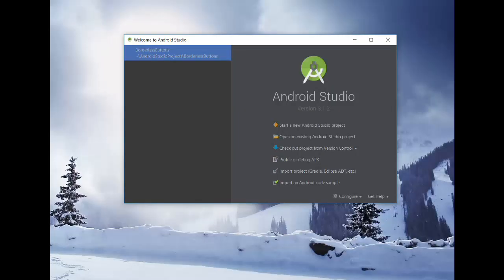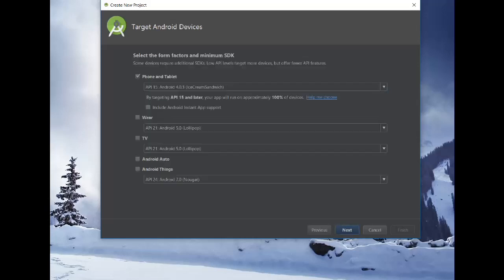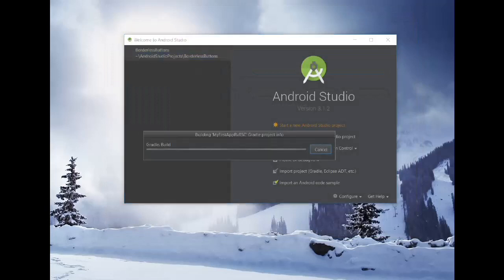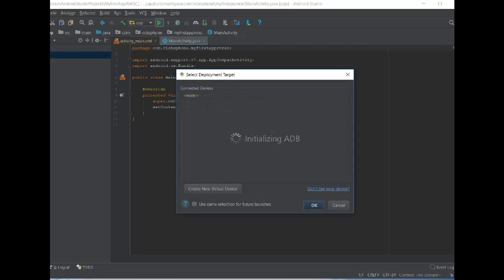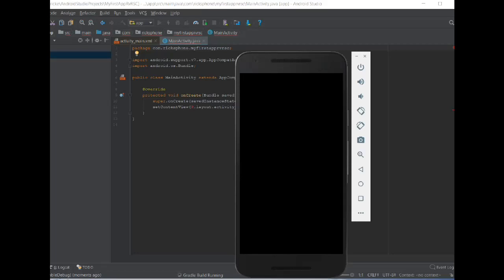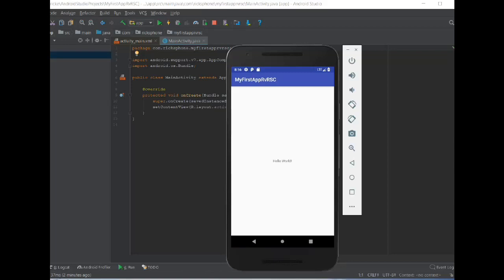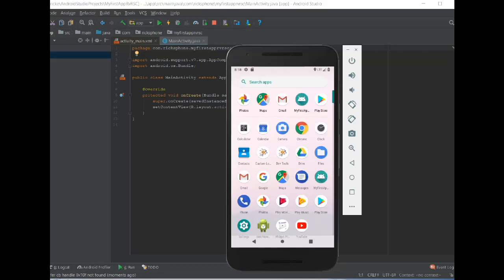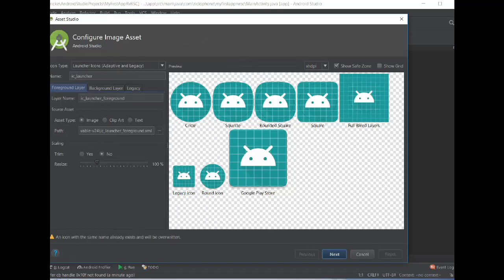CIS165DA Lesson 2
My First App - Hello World in Android Studio